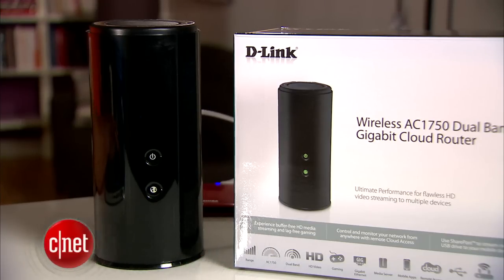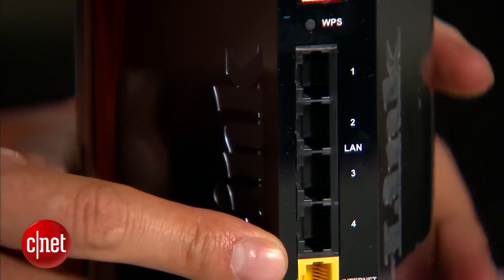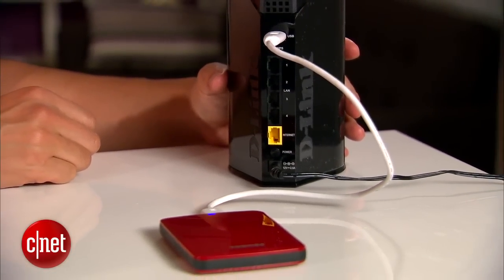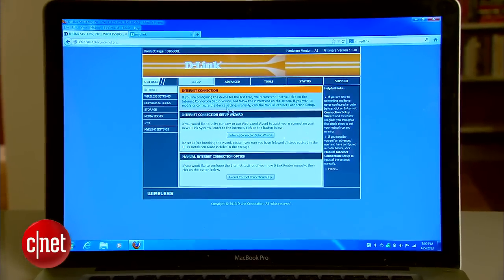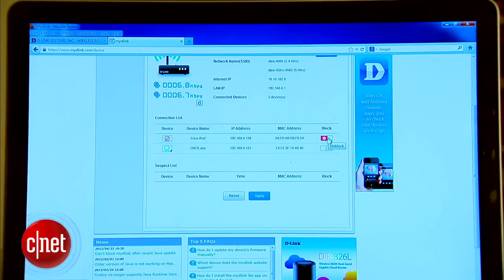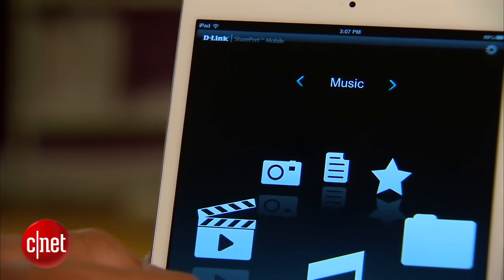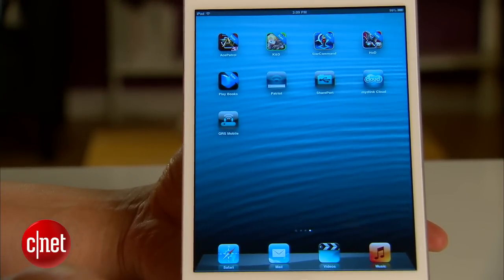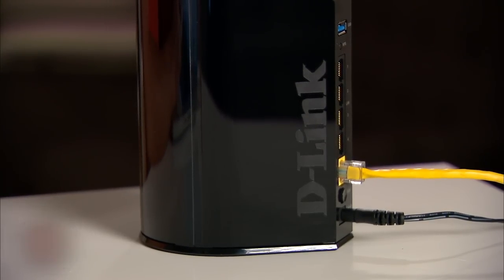D-Link's new DIR-868L make an excellent 802.11ac-enabled router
CNET Editor Dong Ngo show off his skills on dealing with long names and battle scars with the D-Link DIR-868L router.